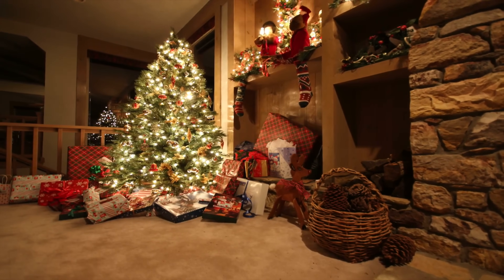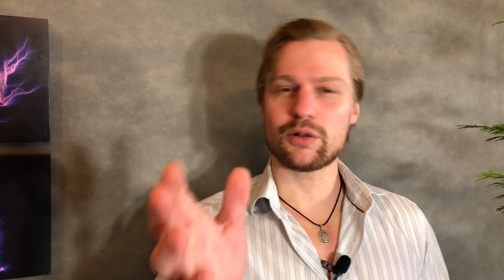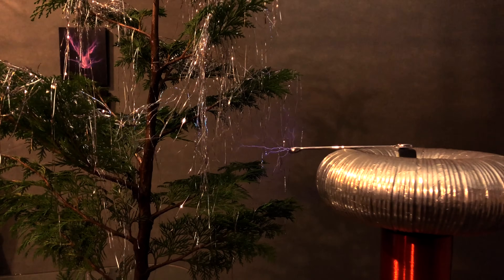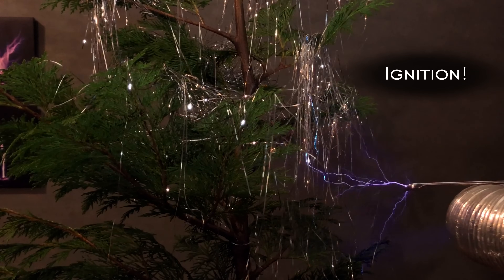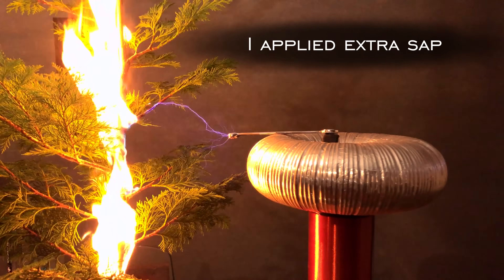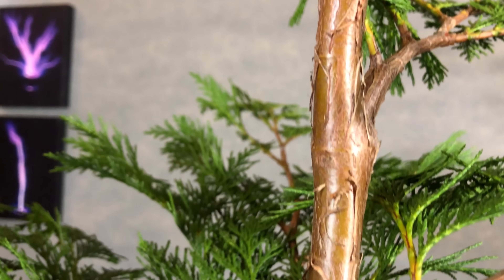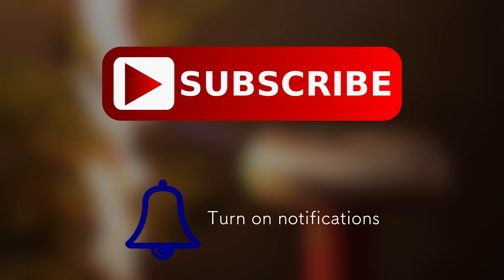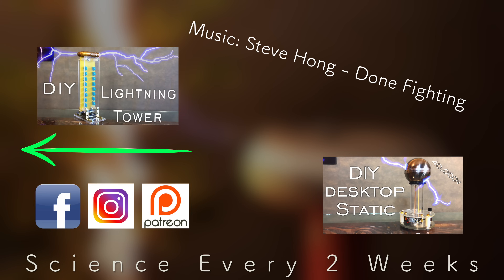TESLA COIL VS : CHRISTMAS TREE (250,000 volt BATTLE!)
This is for all you Grinches. What happens when you just cant wait to use that tesla coil, so you turn in on next to your Christmas tree?  A Christmas Tesla miracle that's what. And, something surprising...

Tesla Coil Vs Christmas Tree!